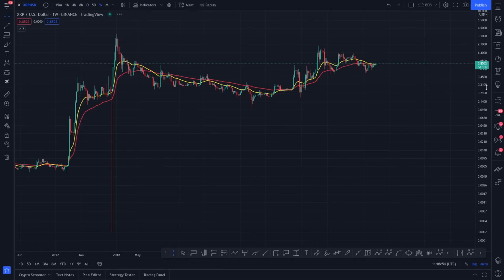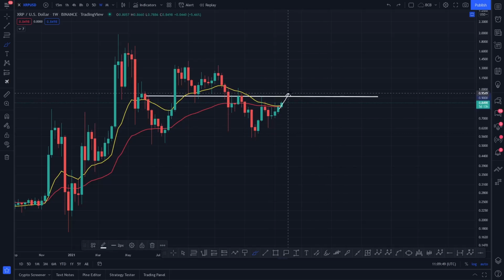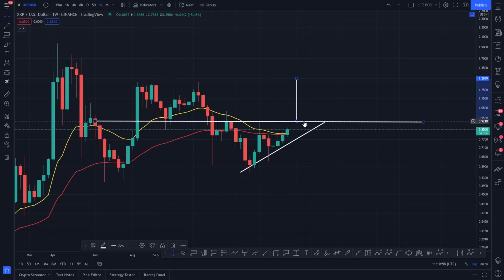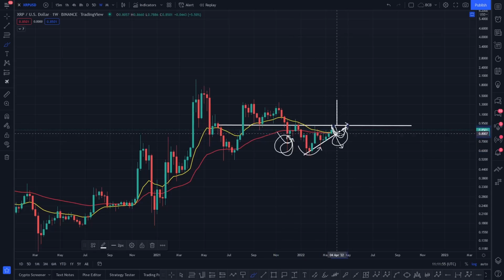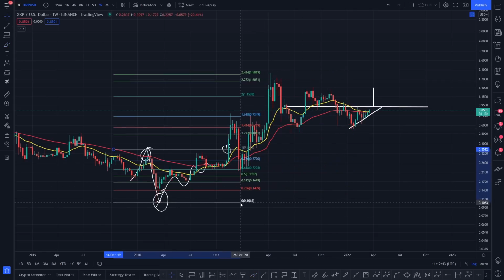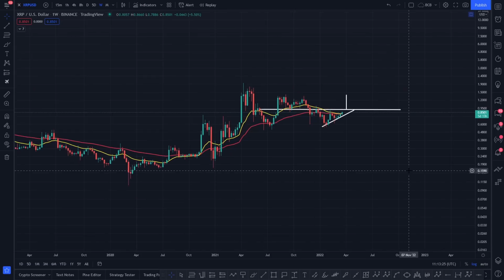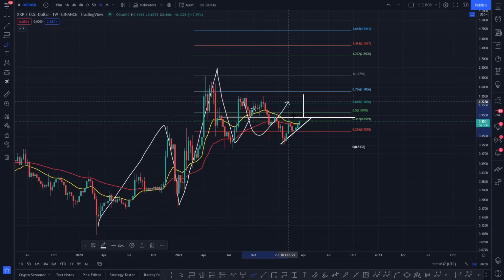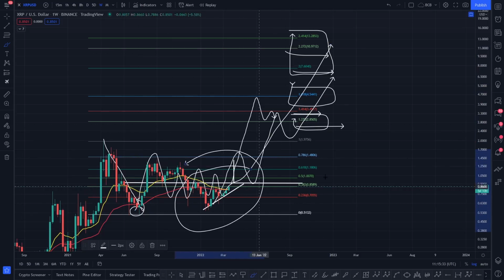XRP DAILY ANALYSIS - RIPPLE XRP PRICE PREDICTION - RIPPLE XRP 2022 - RIPPLE ANALYSIS